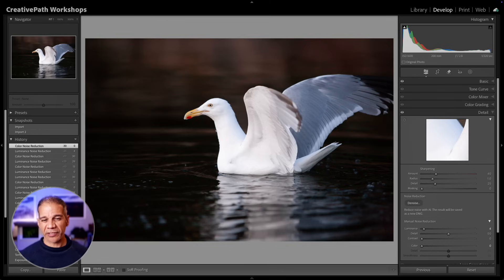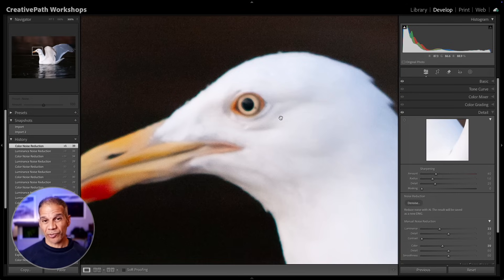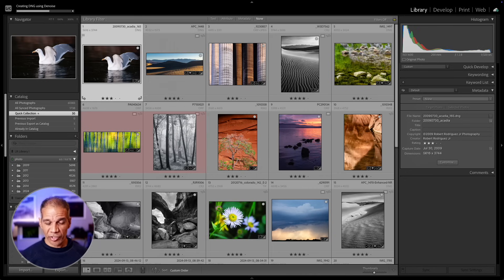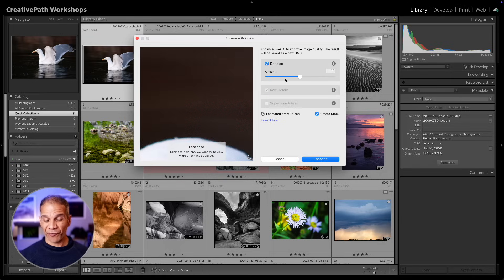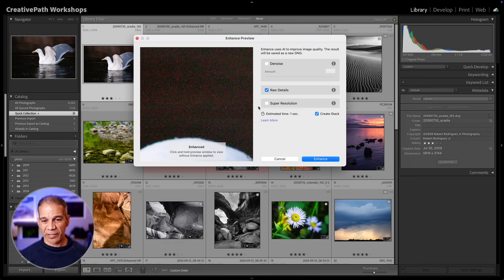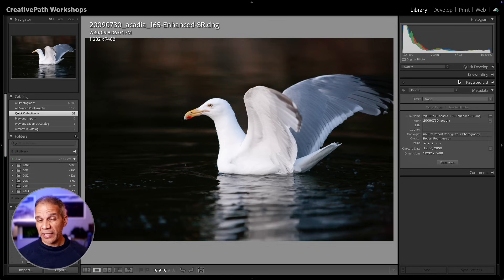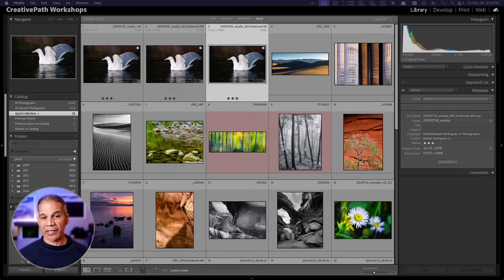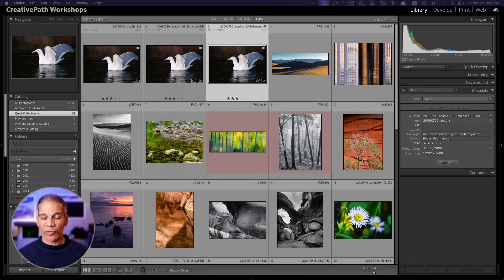Supercharge Your Photos with Lightroom’s Enhance Features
Lightroom’s Enhance Feature: Denoise, Raw Details & Super Resolution Explained!

Want to take your photos to the next level? 📸 In this video, I break down Lightroom’s powerful Enhance features—including Denoise, Raw Details, and Super Resolution—to help you maximize image quality with ease.

🔹 Denoise AI – Say goodbye to noisy high-ISO images without losing detail!
🔹 Raw Details – Extract the finest details from your RAW files for more clarity.
🔹 Super Resolution – Double your image’s resolution for high-quality prints and enlargements.
🔹 Manual vs. AI Noise Reduction – Why Lightroom’s AI-driven approach beats traditional noise reduction.
🔹 File Management Tips – How Lightroom handles enhanced files and what you should do with the originals.

Whether you're working with older cameras, high ISO shots, or simply want to get the most out of your RAW files, these tools will help you improve your raw files.

➡️ My Upcoming Live Lightroom Masterclass will transform your use of Lightroom in 4 weeks!

My goal is to help photographers of all levels improve their craft and visual story-telling skills.

💌 Ready to elevate your photography even further?
Check out the Creative Path Academy—an online membership that helps you become a better visual storyteller with monthly livestreams, individualized image reviews, and a growing library of creative resources.